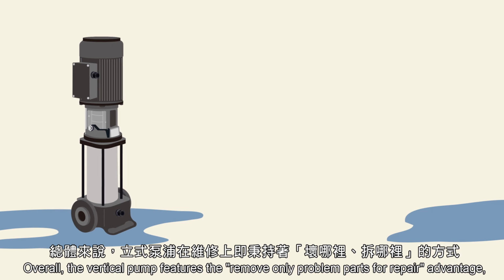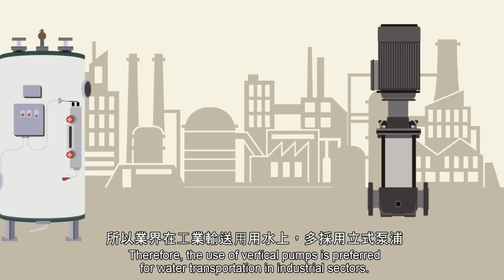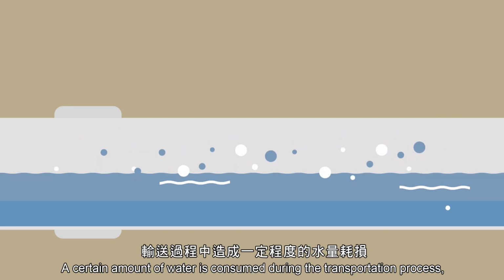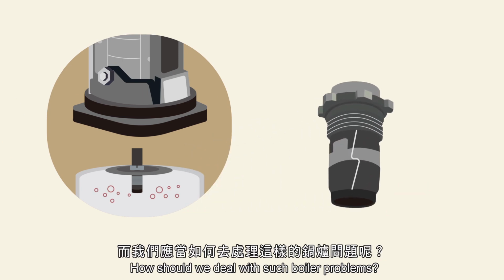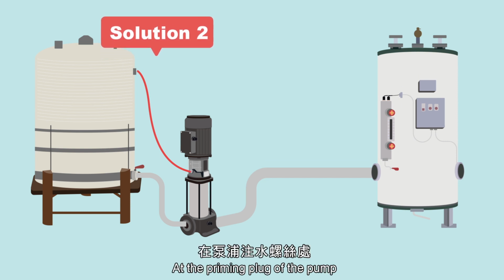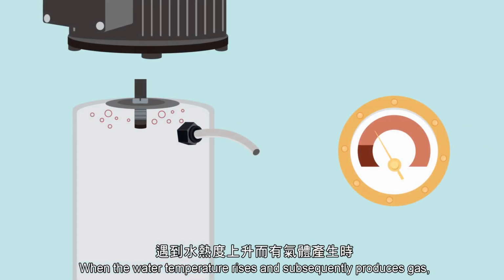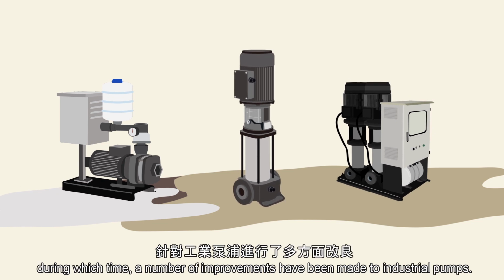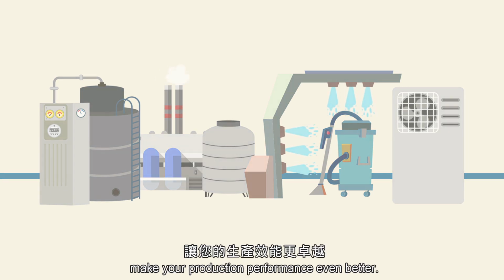大井鍋爐動畫 初稿